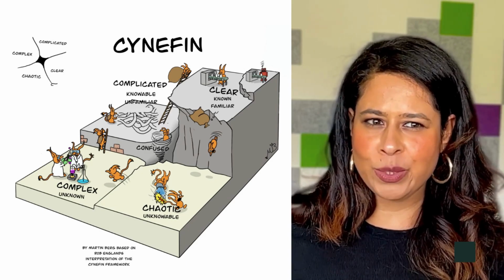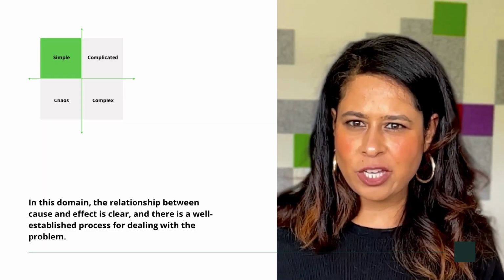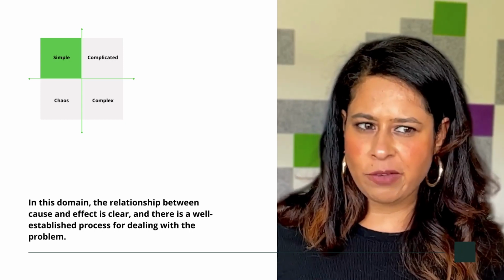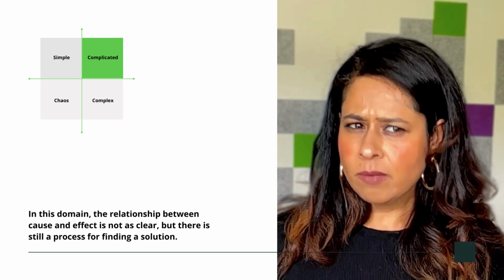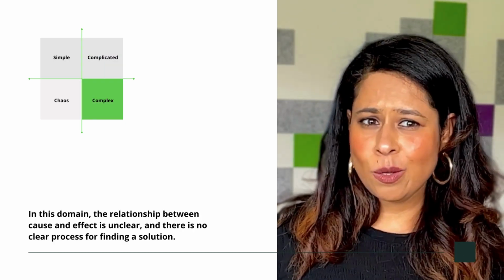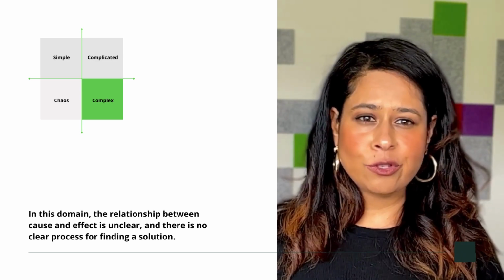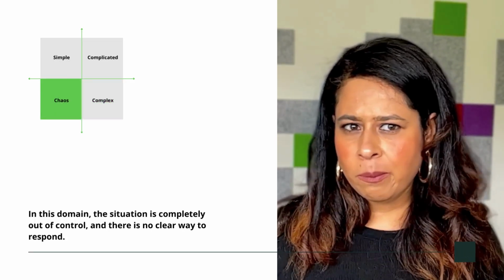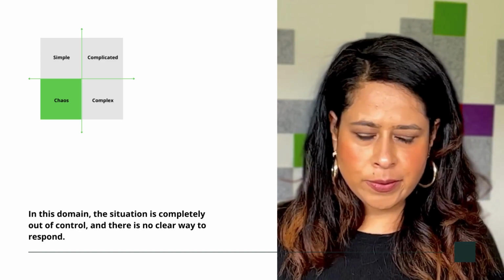Using the Cynefin Framework for People & Culture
Organizational change can often resemble navigating uncharted territories. However, having an effective compass can provide clarity and guide our efforts effectively.

This is precisely where the Cynefin model excels. A potent instrument in our managerial toolkit, it aids in categorizing problems based on their inherent complexity and subsequently designing suitable responses.

The model's strength lies in its applicability across a spectrum of situations, from simple to chaotic, mitigating the risk of ineffective or ad hoc strategies. It becomes a strategic imperative for organizations to leverage such robust frameworks, like the Cynefin model, to enable smooth and successful transformations.